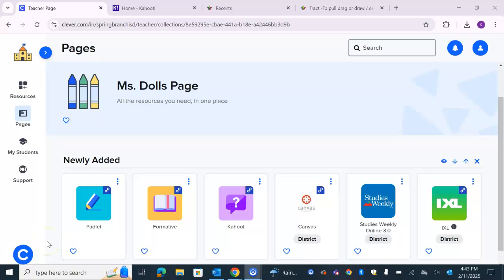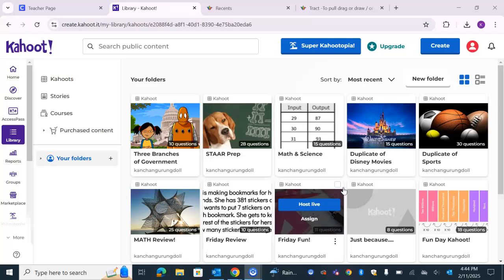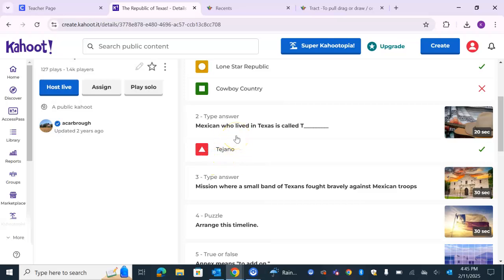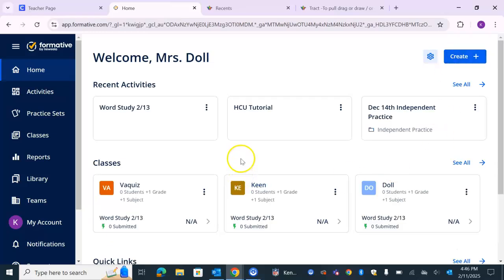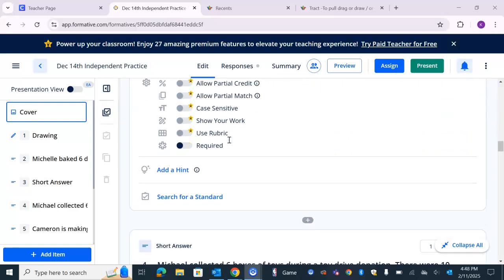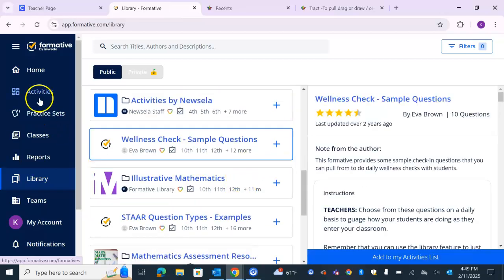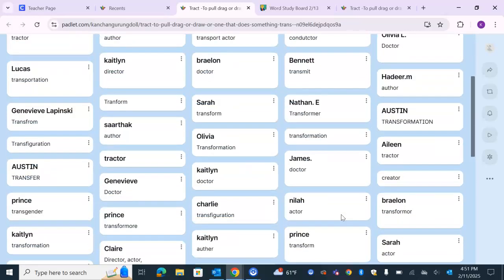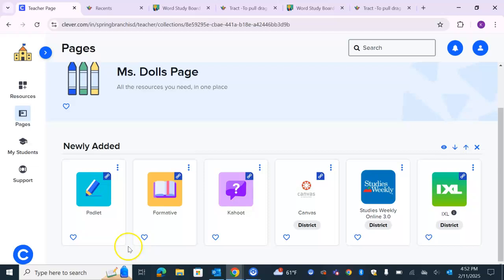Three Tools for Faculty Resource Page